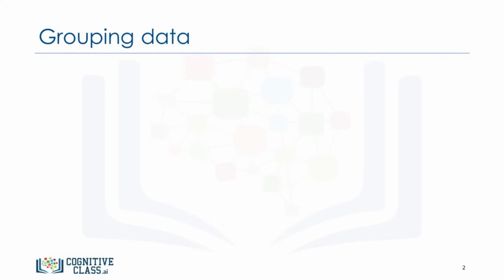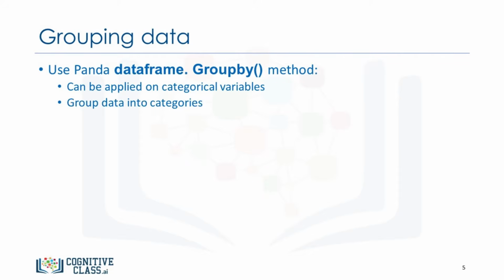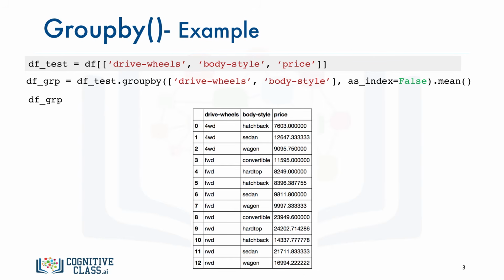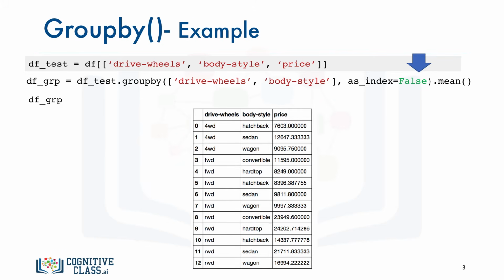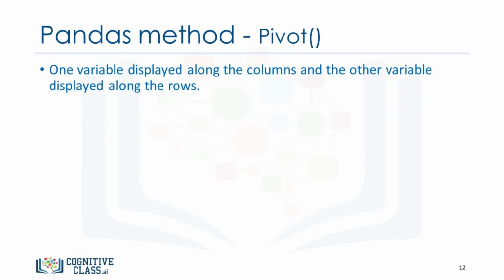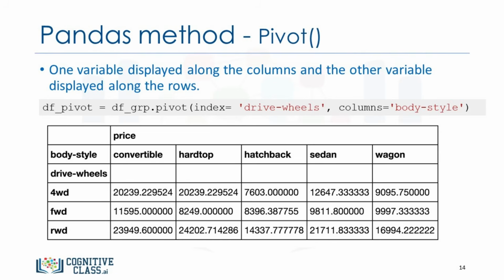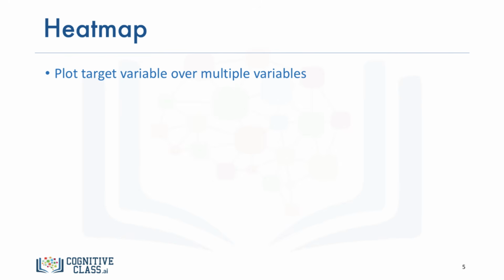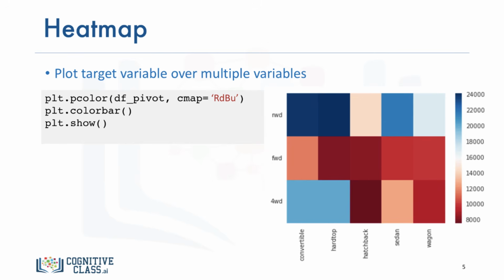DA0101EN GroupBy in Python 2